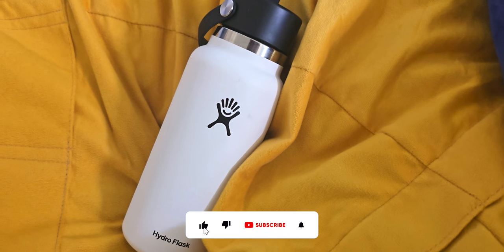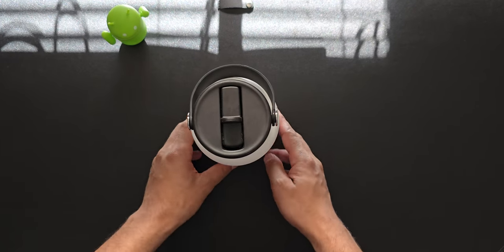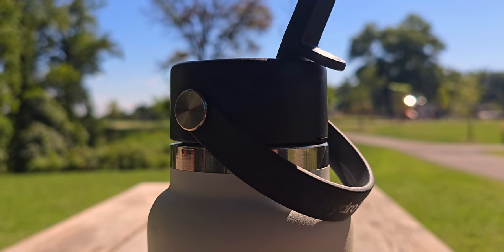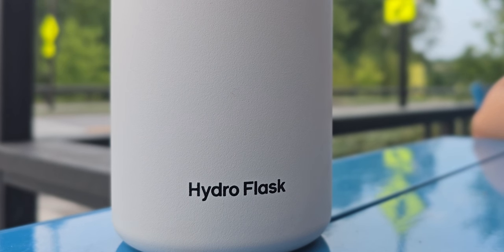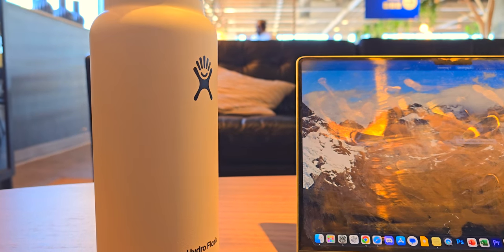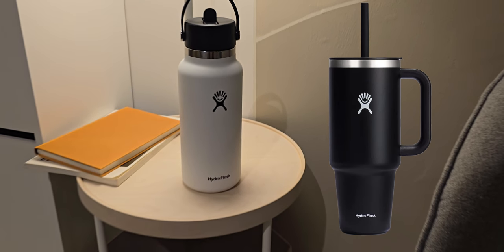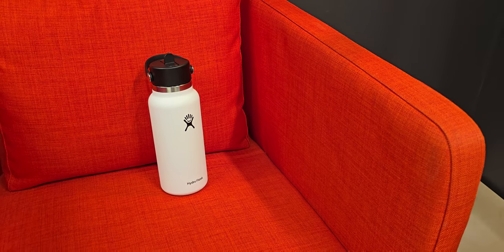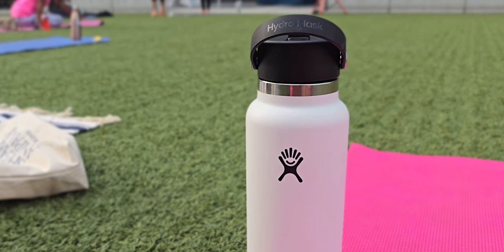Hydro Flask 32 oz: The Perfect Water Bottle for Everyday Use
💻 I have had the 32 oz wide mouth hydro flask with a flex straw cap for a few months now and it’s been keeping me suyper hydrated!

💻 Product Links:
Hydro Flask 32 oz (White) Wide Mouth w/ Straw Cap
Hydro Flask Wide Mouth w/ Straw Cap
Hydro Flask 32 oz Wide Mouth

💻 Timestamps:
0:00 - Intro
0:12 - Set Up
0:56 - Design
4:26 - Usage
6:21 - Price
8:08 - Pros
9:42 - Cons
11:37 - Conclusion

💻 Youtube Music Library: Stand - Anno Domini Beats

💻 Video Footage Credit: @suyperb